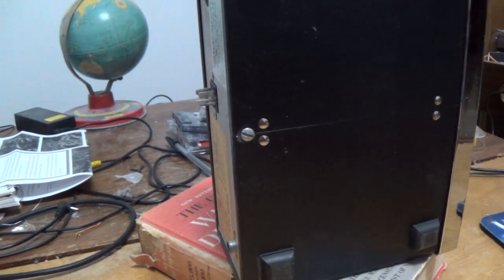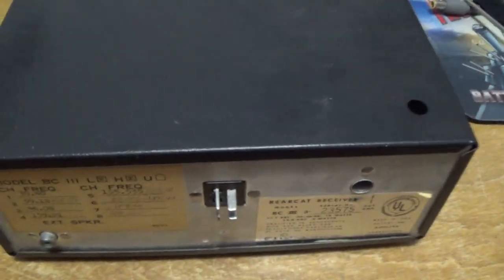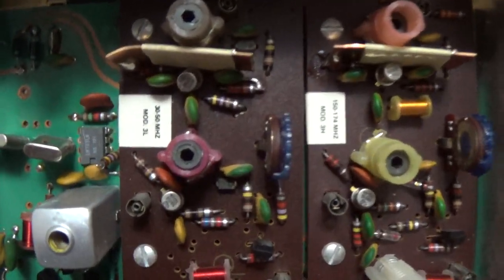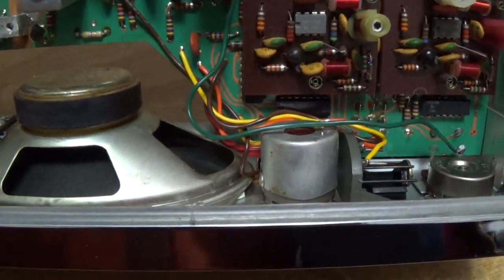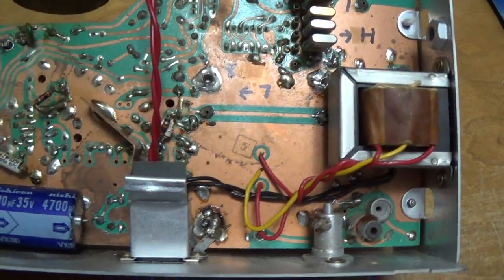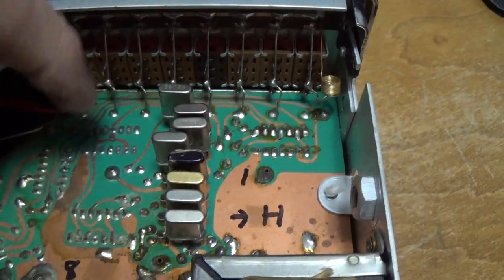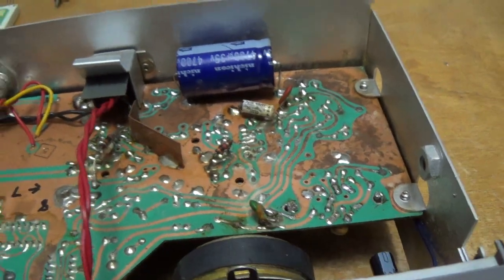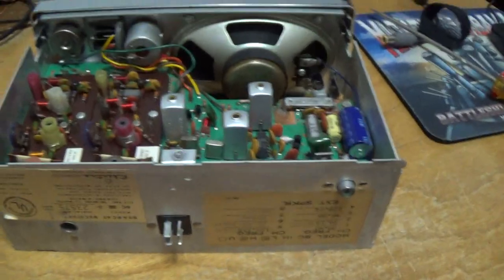Part 2 | Review Bearcat III Vintage Radio Scanner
Part 2 Bearcat scanner a look inside at the internals and make up of the radio.